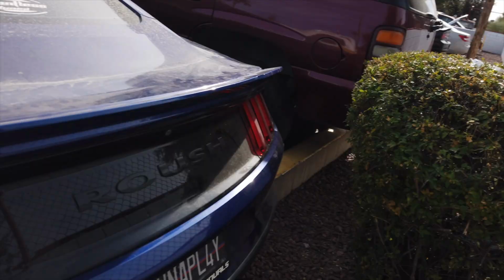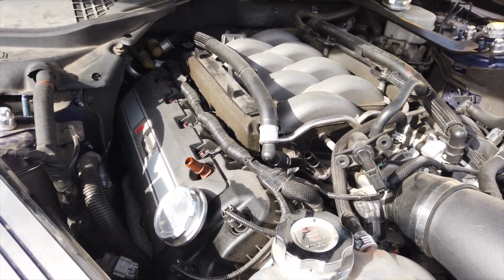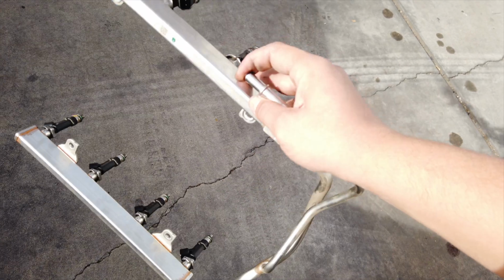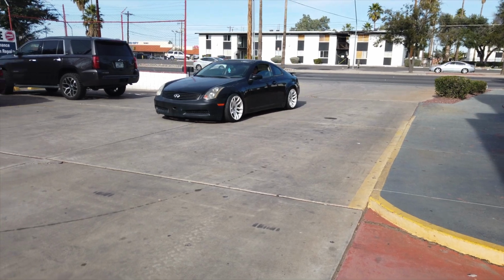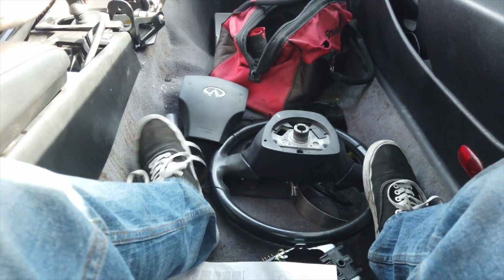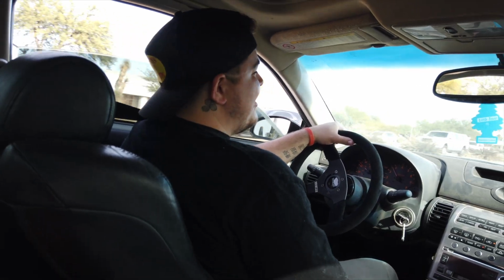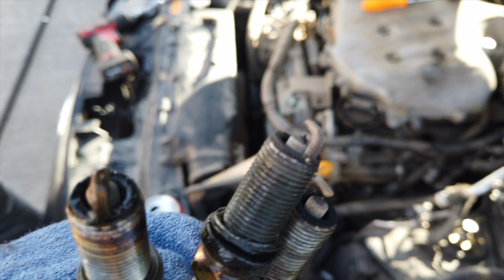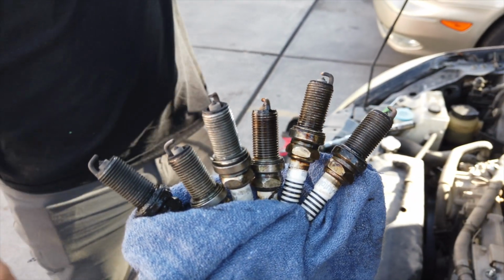Doing some maintenance on the drift g35 and a update on the Roush mustang and the clutch issues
VLOGS AND CRAZY STUFF WE GOT COMING!

GOING TO OUR FIRST FORMULA DRIFT EVENT IN LONG BEACH (WE GOT TO MEET ADAM LZ)

Glamis halloween weekend 2020 Day 1 ( I Cant believe I Dislocated my shoulder on the first day)

Finally got to see how the Phoenix car scene is and I loved it (Turbo Mustang dominates the streets)

TRYING TO GET A 11SEC PASS IN 5000 DA IN MY 2015 ROUSH MUSTANG ( TUCSON DRAGWAY TEST AND TUNE )

MIGHT BE SELLING MY ROUSH FOR A ZL1?? (I FINALLY GOT TO DRIVE A ZL1 AND WAS NOT EXPECTING TO RACE)

Mounting Sikky Hydraulic Handbrake PT1 (G35 Drift Build part 4)

I LET MY FRIEND RACE MY 450 HP ROUSH MUSTNG & HE MISSES 3RD TWICE!! ( SATURDAY NIGHT STREET RACING )

Gto & Roush mustang hit the track and run 12s on street tires (Tucson dragway test and tune)